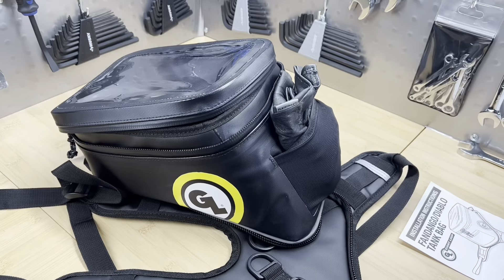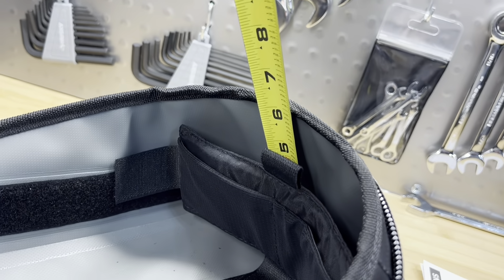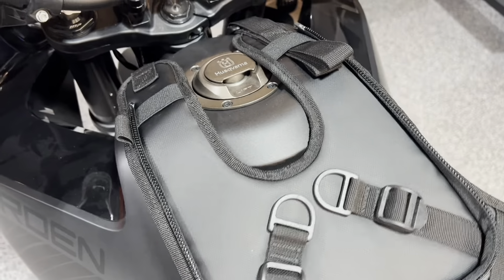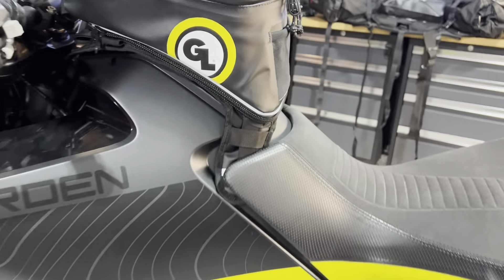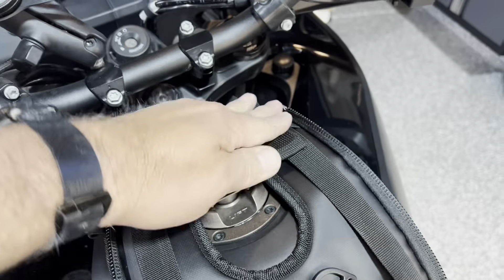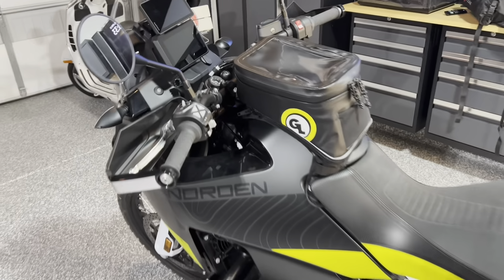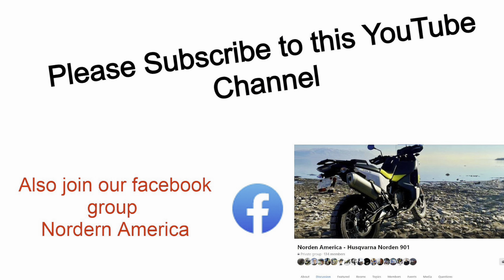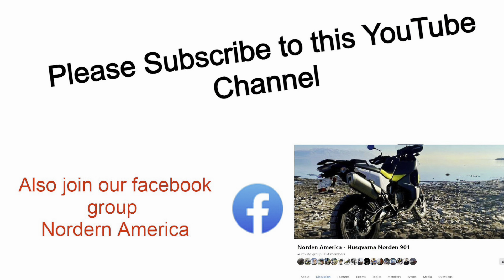Giant Loop Diablo Tank Bag on the Norden 901 Husqvarna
I take a close look at the Giant Loop Diablo Tank bag and mount it on the Husqvarna Norden 901. I also did a little color change from orange to yellow to match my bike.